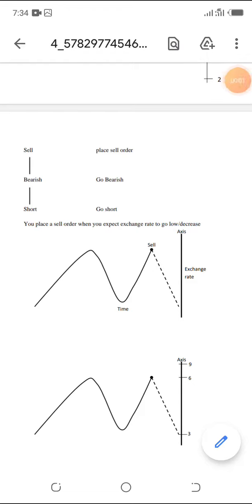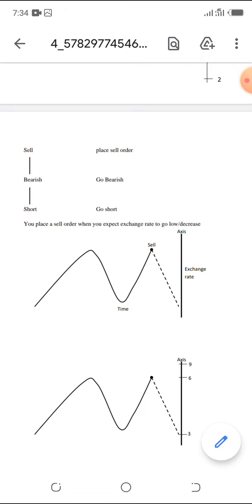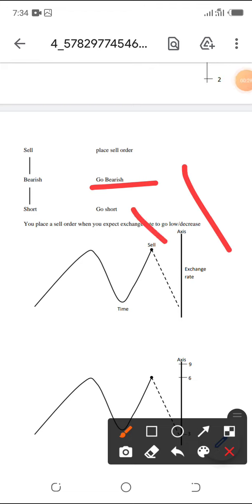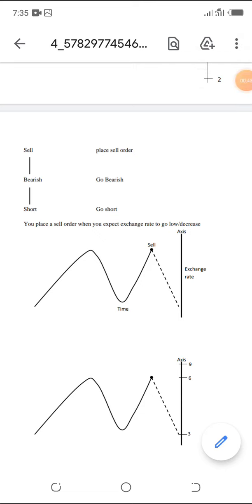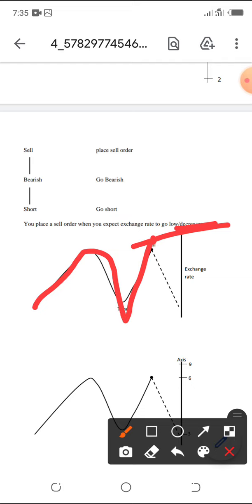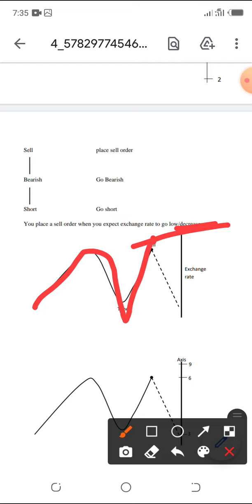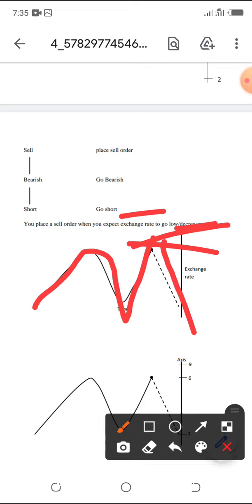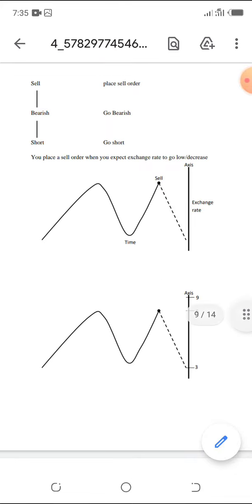Buy and Sell ,bullish, bearish , short and long